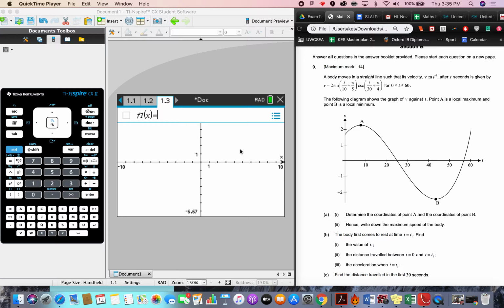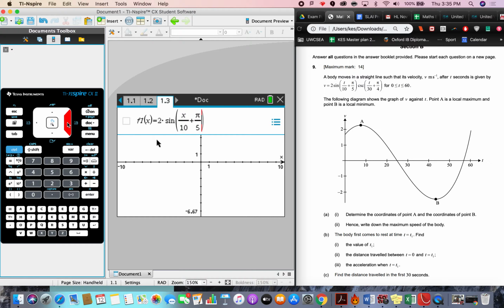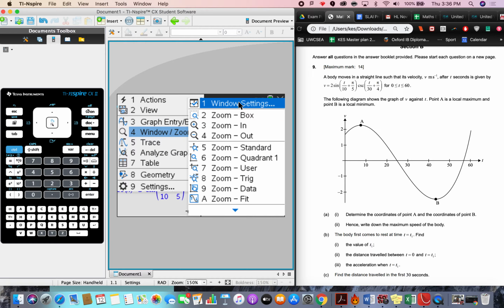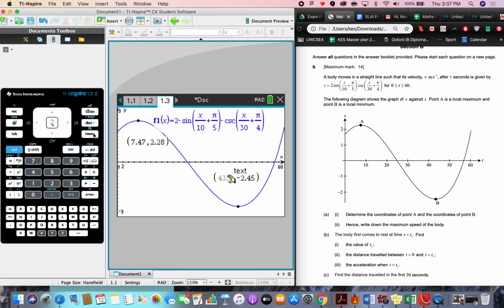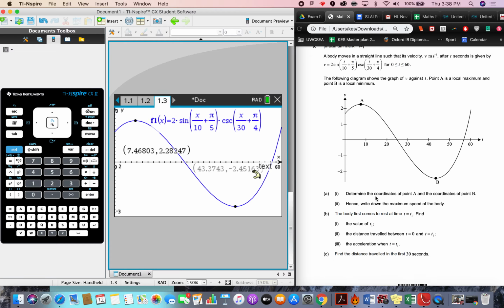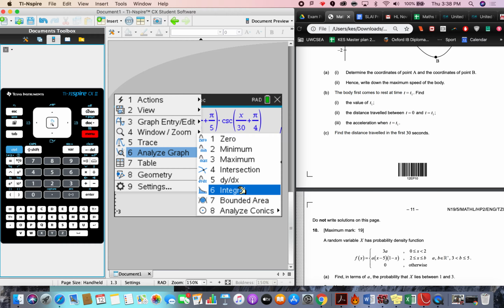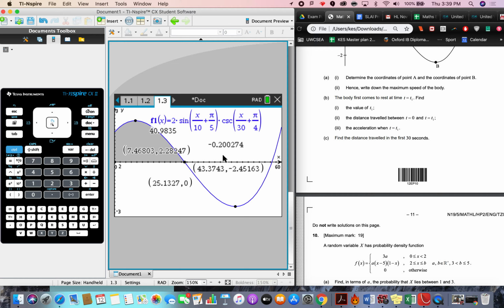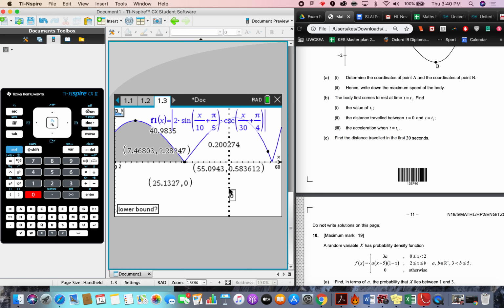IBHL November Paper 2 Q 9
Using GDC effectively to solve 14 mark IB question in 5 minutes